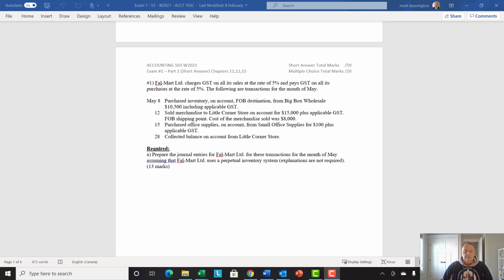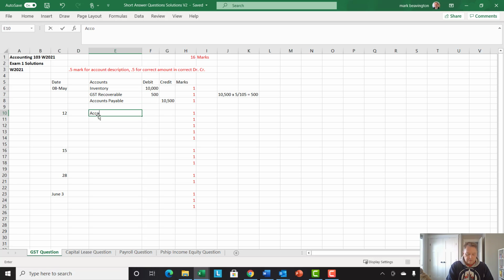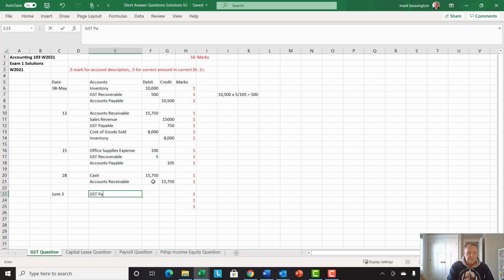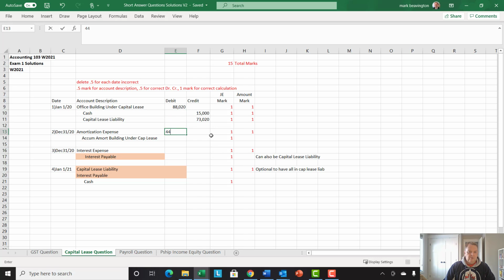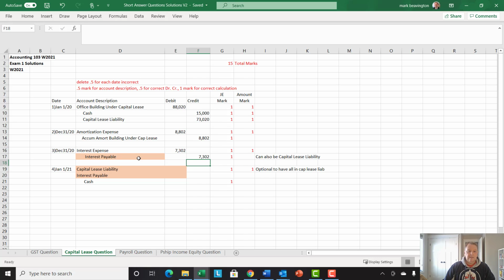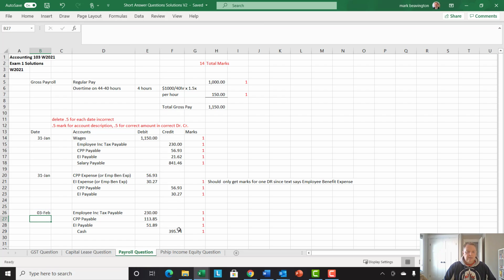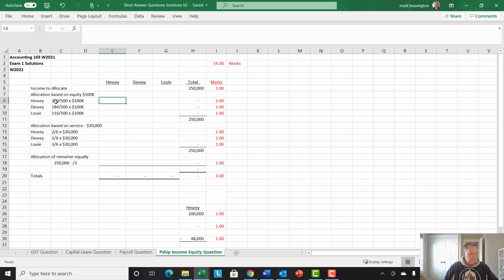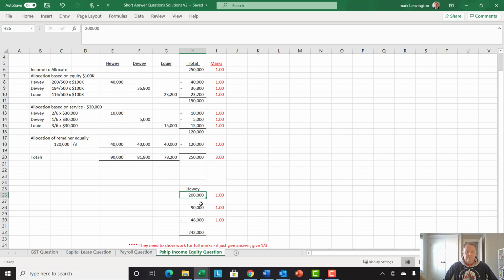Exam 1 Short Answer Solutions Version 2